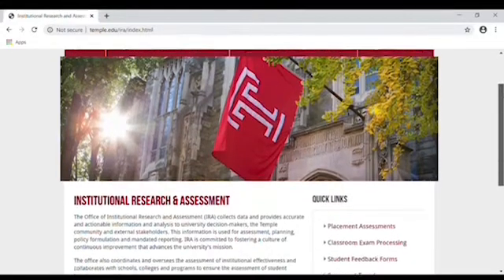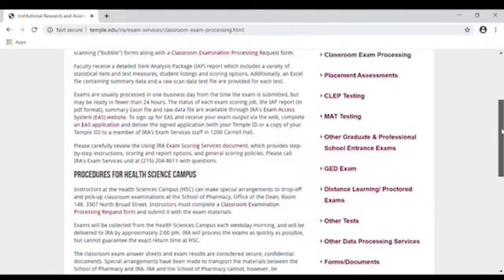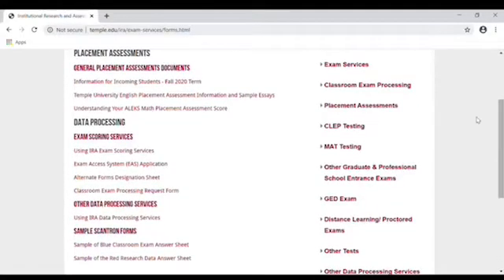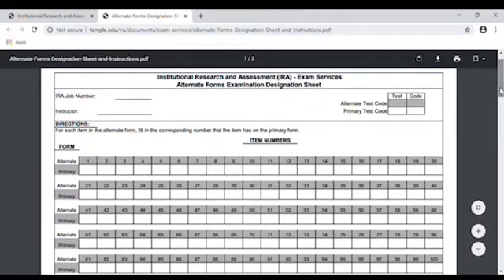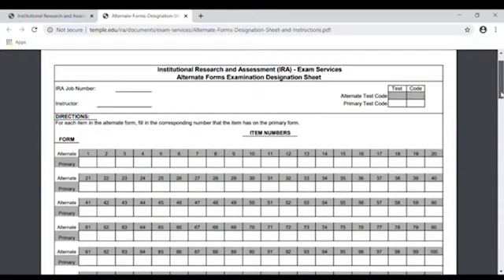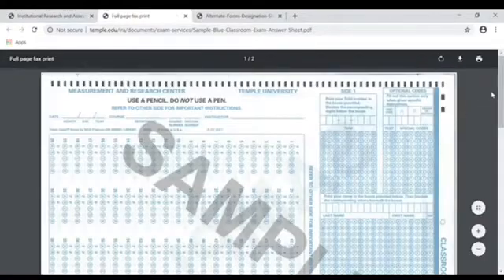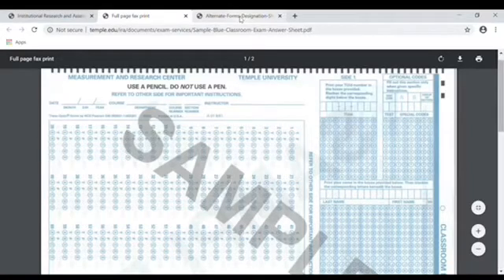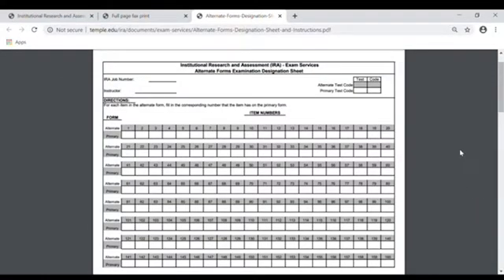Alternate Form Instructional Video